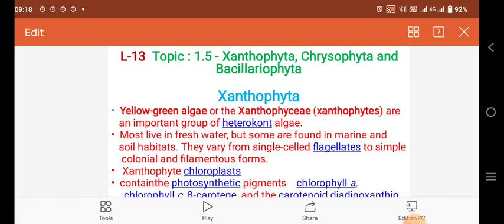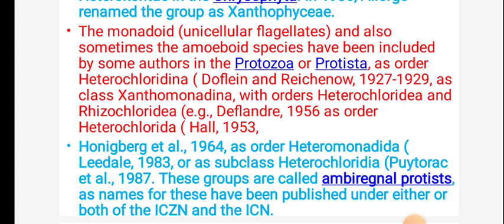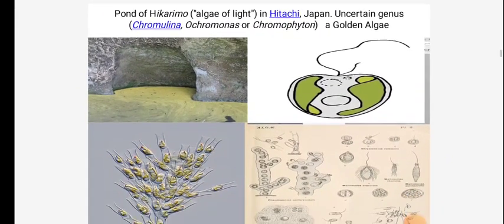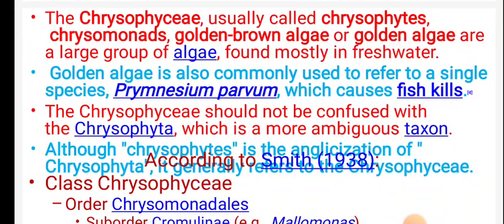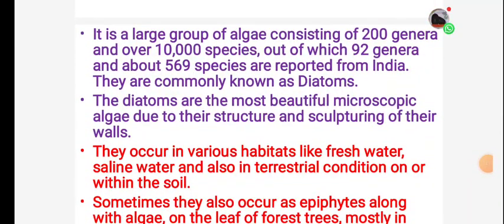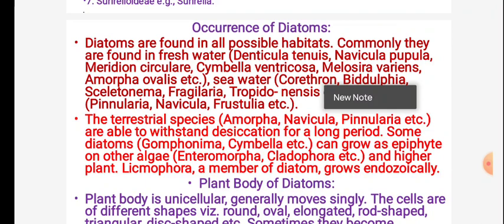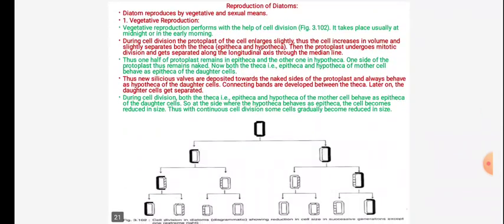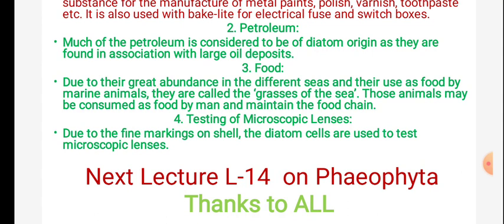January 15, 2022